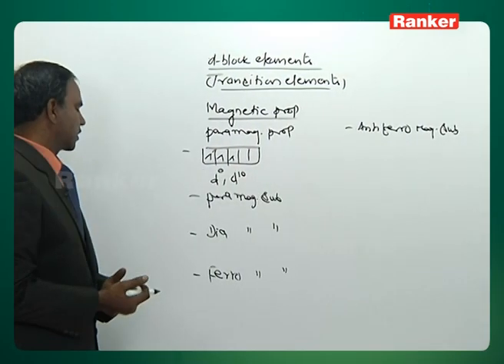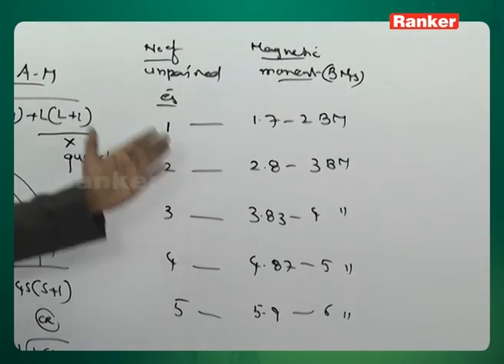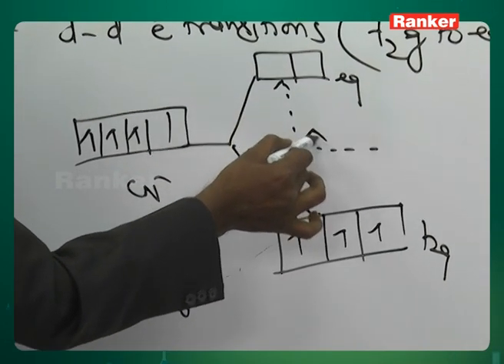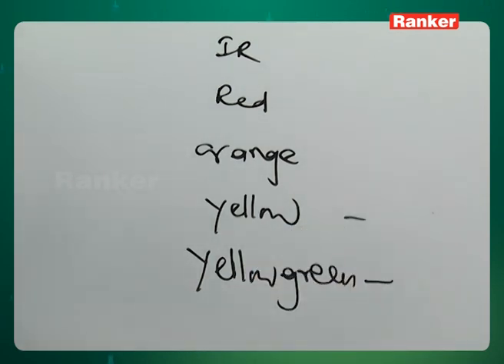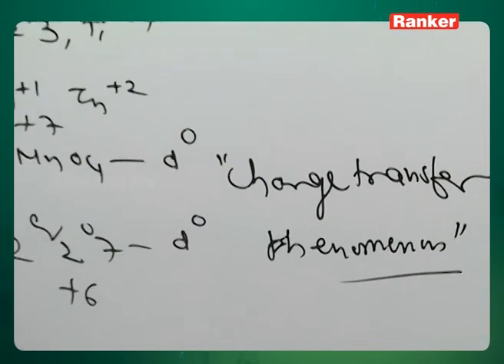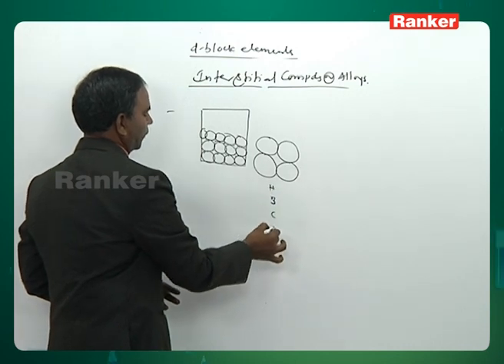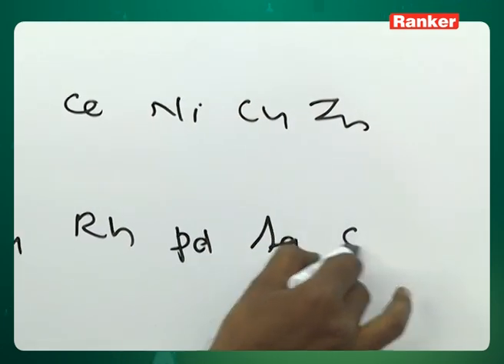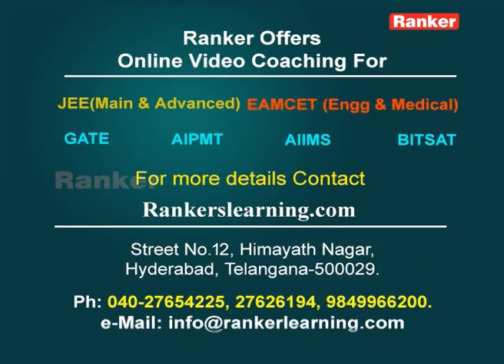D & F Block elements, chemistry for JEE Main by D.surendra Reddy Sir | Magnetic property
In this video D & F Block elements (Magnetic property) of chemistry is explained by D.surendra Reddy  Sir, which is the best lecture for JEE Main & EAMCET preparation.

Rankers Learning
Street No:12, Himayath Nagar,
Hyderabad - 500029